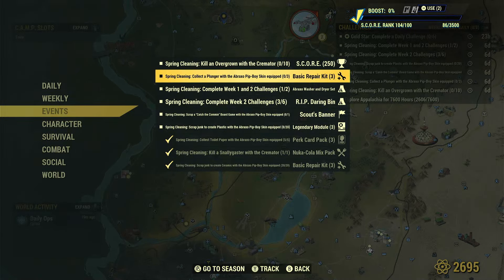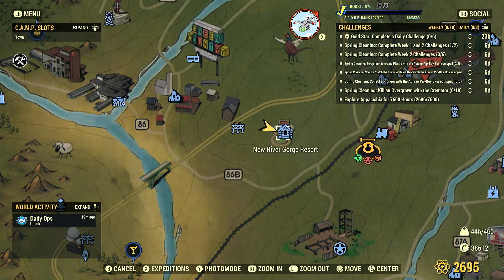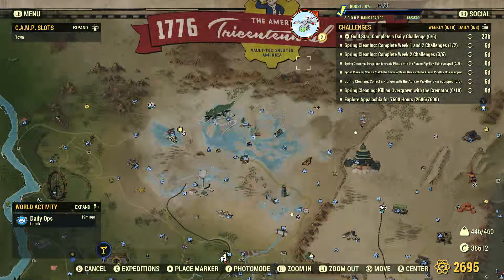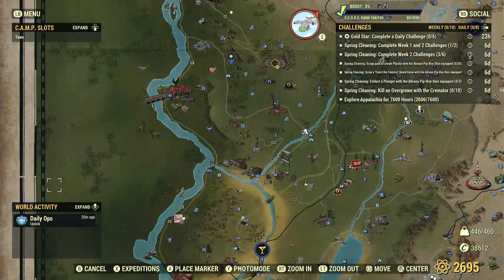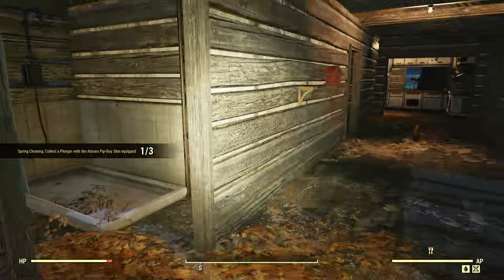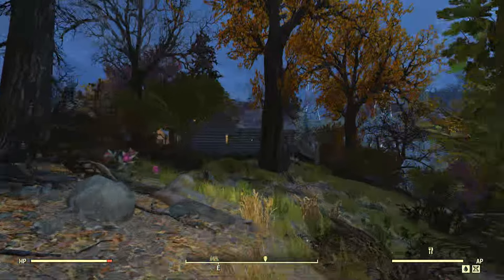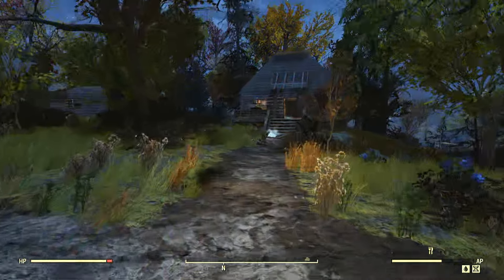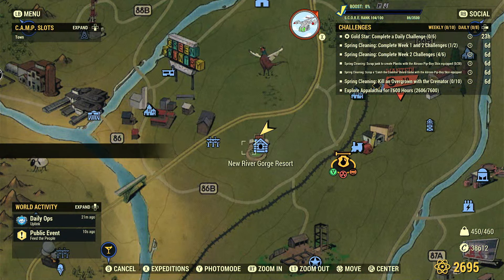Collect a Plunger with the Abraxo Pip-Boy equipped | Fallout 76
Spring Cleaning: Scrap a Catch the Commie board game with the Abraxo Pip-boy equipped x1 (1 Scout's Banner)

Spring Cleaning: Scrap junk to produce Ceramic with the Abraxo Pip-boy equipped x20 (3 Basic Repair Kit)

Spring Cleaning: Scrap junk to produce Plastic with the Abraxo Pip-boy equipped x20 (3 Legendary Module)